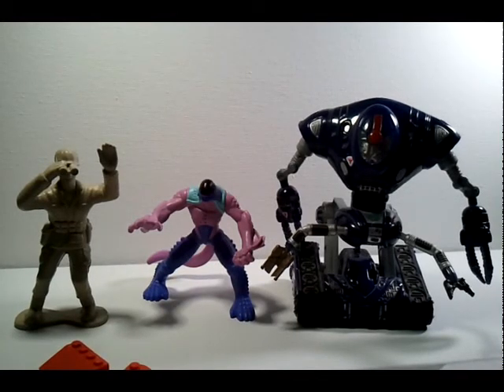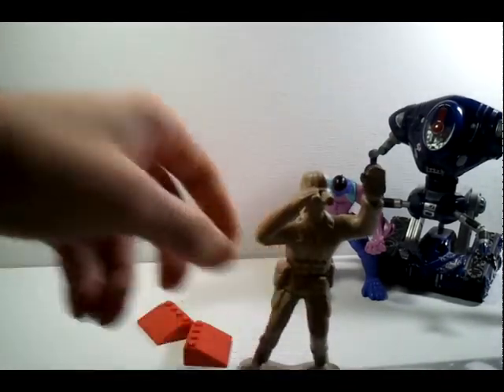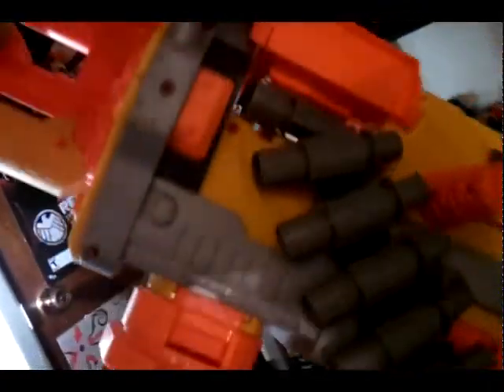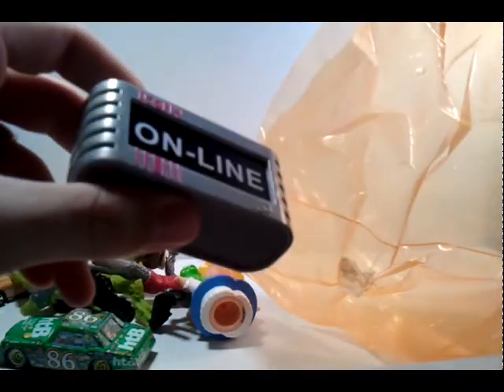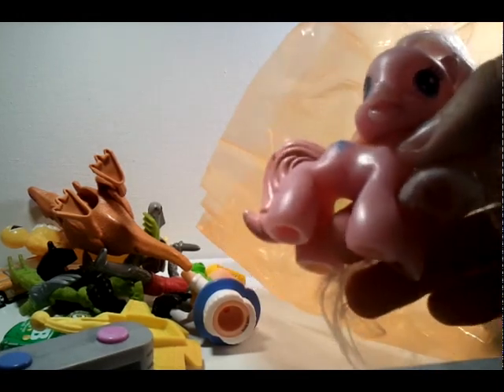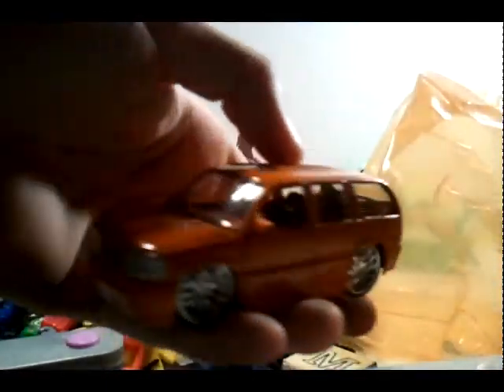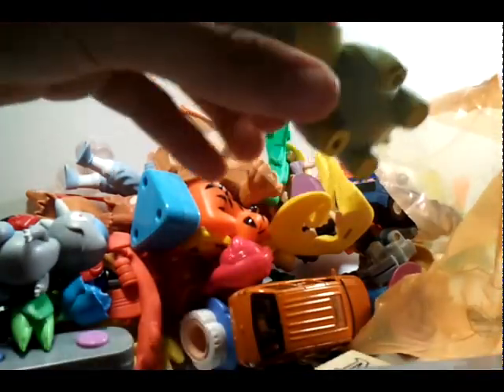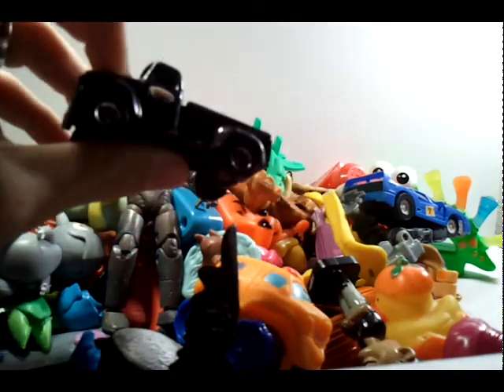Collections - Update: #13 (1/3)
"Lucky Thirteen" Unbagging. Stay tunned for the next 2 parts and the finale recap. Thanks.